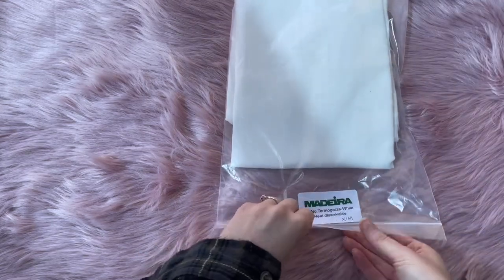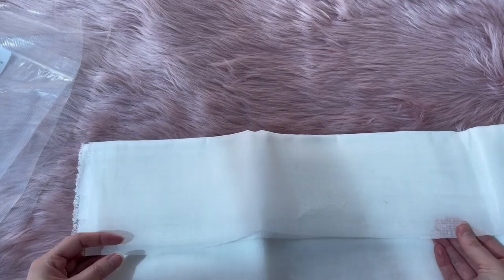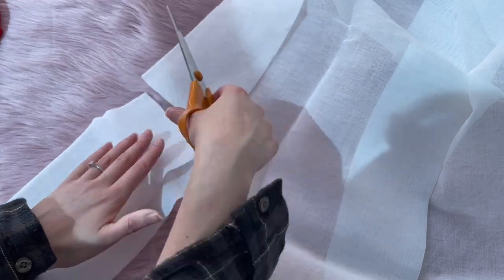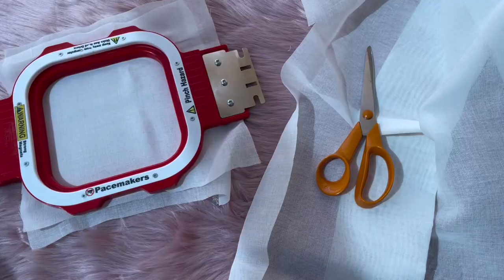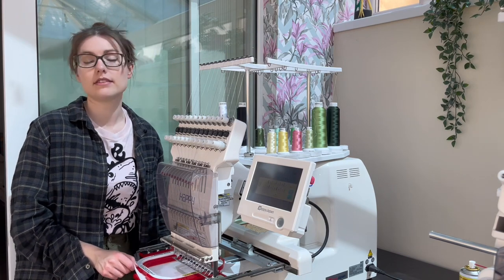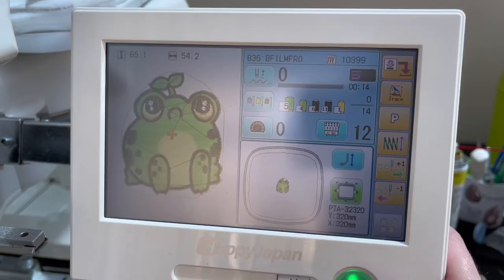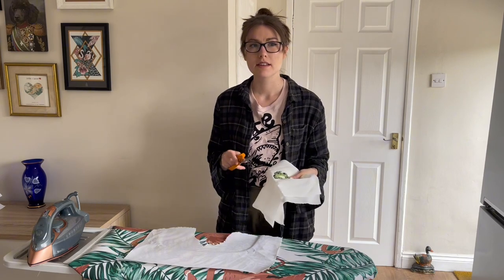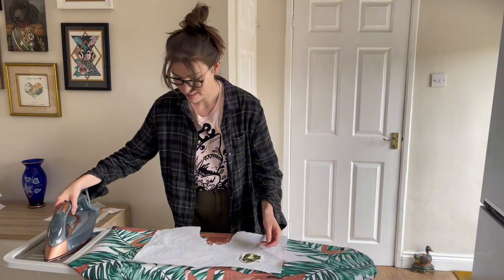Making embroidery patches without borders No Merrow Machine, Badge Film, Termogarza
TERMOGARZA 😤😤😤

Thank you for tuning into my video

The products I used in this video are Termogarza and B-Film both are available on the Madeira Threads website
Embroidery machine and magnetic hoops are from Midwest Machinery

If you would like to see more of my content